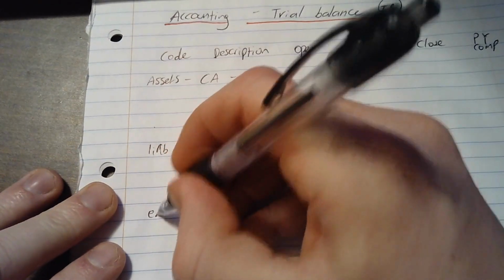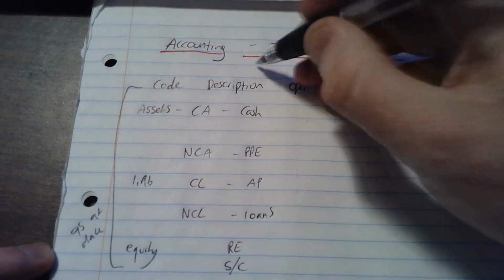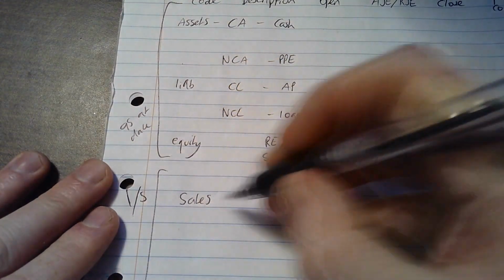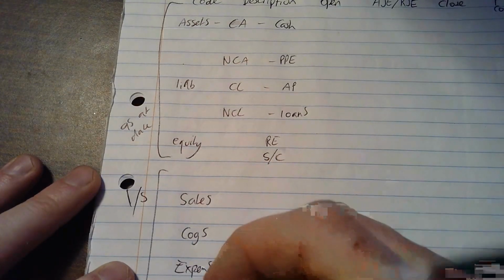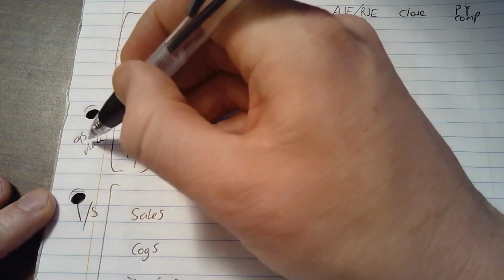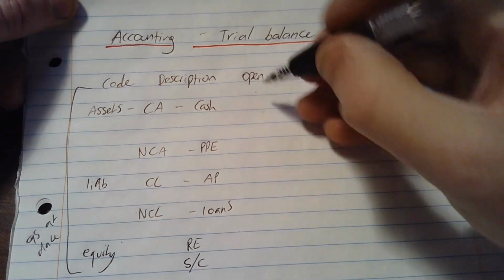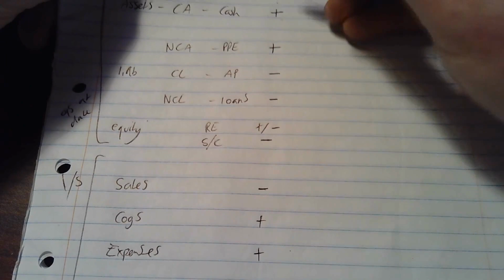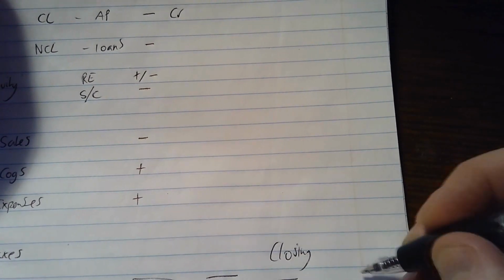Acct - Trial Balance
The 3rd  pillar; Accounting.
This video discusses the keep concepts of a Trial Balance, an important report that lists every account in the ledger.
Join us in 4 weeks where I dicuss adjuting/reclassifying journal entries and closing entries.